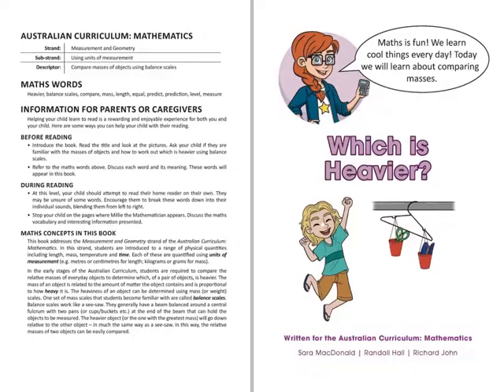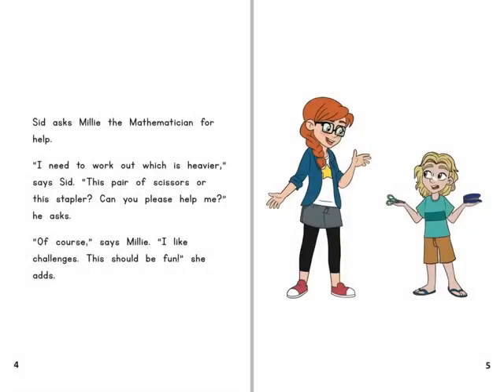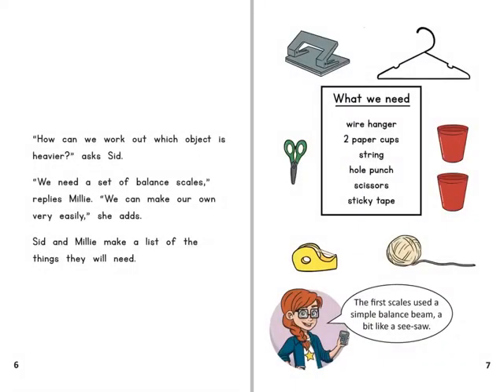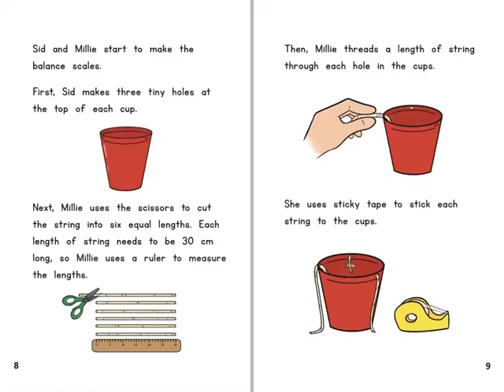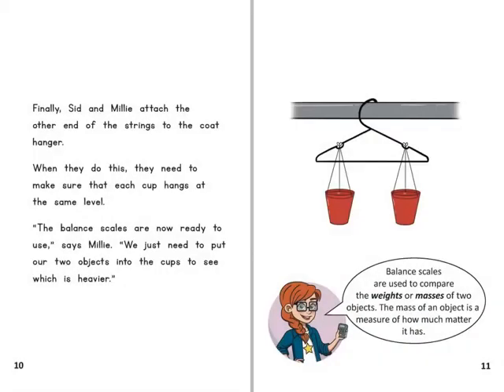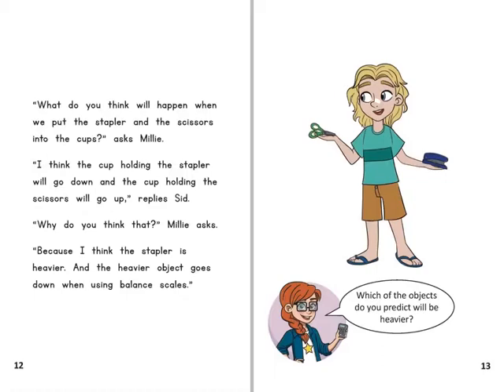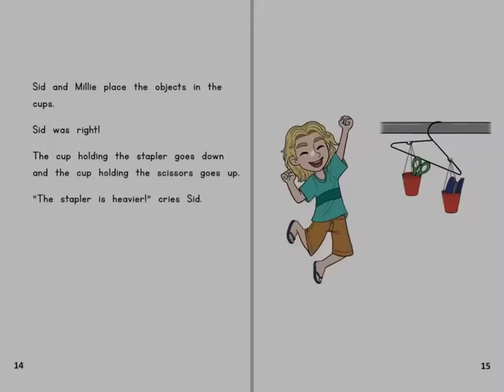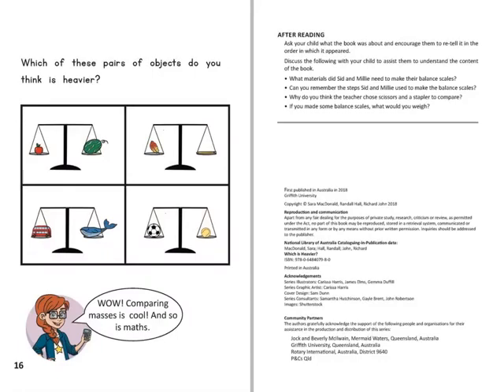18. Which is Heavier? video book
Download FREE from the Apple Bookstore NOW!
Book 18 of 24 PM 16-20
In this book, Millie the Mathematician helps us learn about measuring mass. We learn how to build our own set of balance scales to compare the masses of everyday objects to work out which object is heavier. Sid also makes predictions about which object will be heavier and what will happen when objects are placed in the balance scales. This book addresses content from the Measurement and Geometry strand within the Using units of measurement sub-strand. The specific Australian Curriculum content descriptor addressed is: “Compare masses of objects using balance scales.”